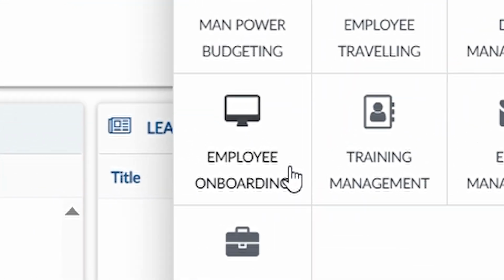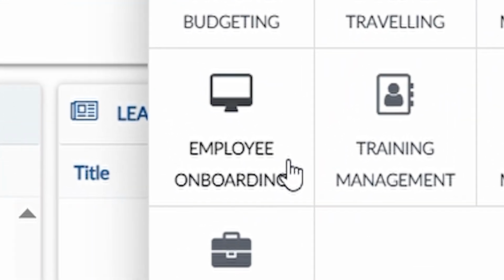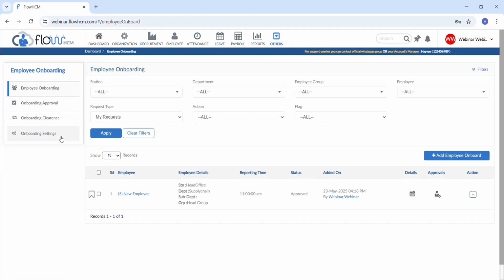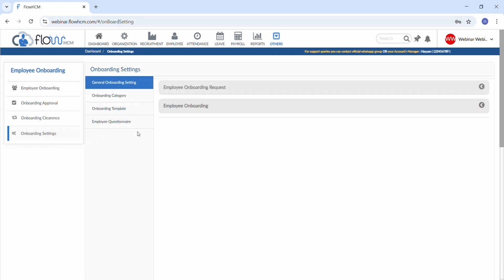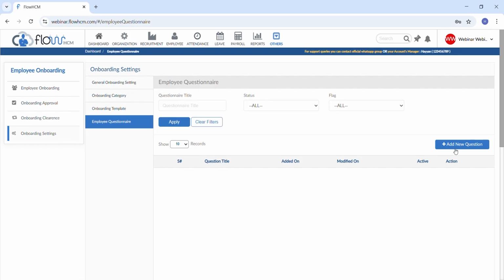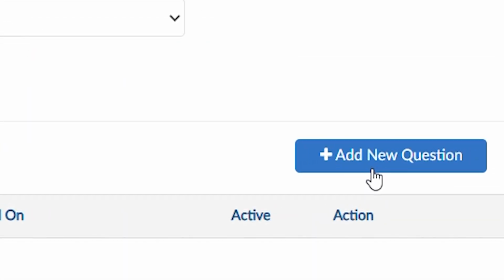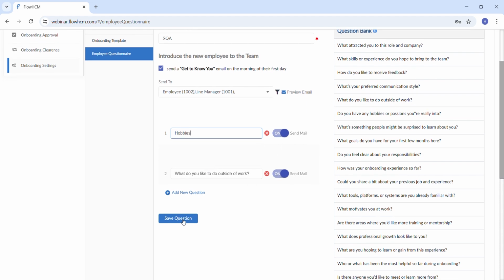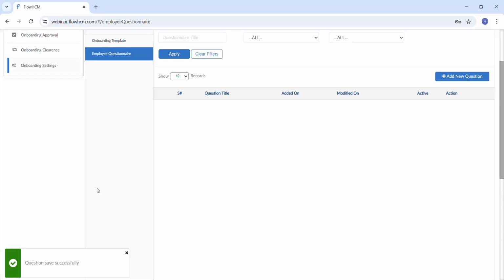How To Create Onboarding Questionnaire In FlowHCM | HRMS FlowHCM (English Tutorial)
This vide is on How To Create Onboarding Questionnaire In FlowHCM | HRMS FlowHCM (English Tutorial)

FlowHCM is trusted by over 1200 clients worldwide, with 150k app downloads across 23+ countries. Learn how to effectively use our system to enhance productivity, improve performance management, and drive success within your team.